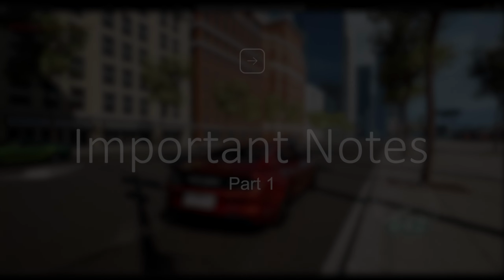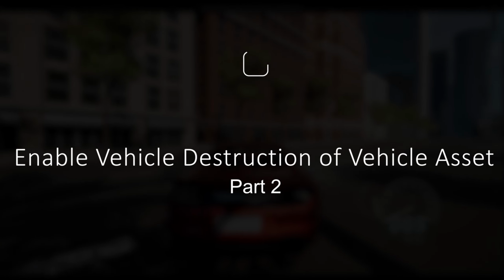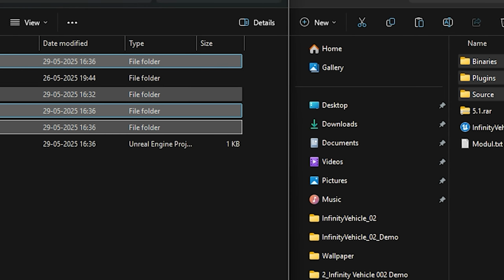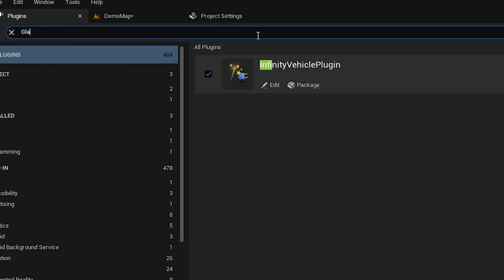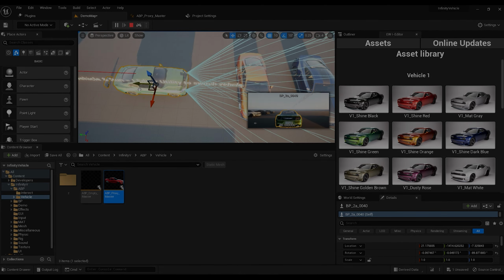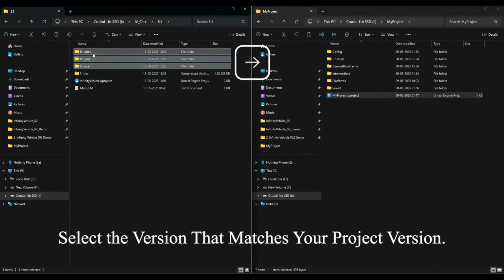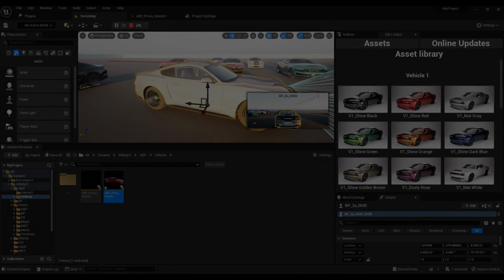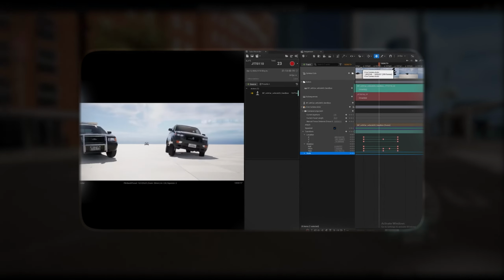Drivable Vehicle Tutorial Ue5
Learn how to enable realistic vehicle destruction, including deformation and glass breakage, for your Unreal Engine vehicle assets! This tutorial covers:

Understanding what's included with your vehicle asset.
Step-by-step instructions to integrate our free "IV_C++" files for advanced effects.
Enabling necessary plugins and configuring the ABP_Proxy_Master blueprint.
A guide to migrating the enhanced vehicle asset to your own Unreal Engine projects.
Highlights of extra features include vehicle switching, detailed interiors, and path tracing support.
Follow along to bring dynamic damage to your vehicles using our free files (compatible with the original asset). This tutorial builds upon the base asset to unlock its full potential for visual effects.